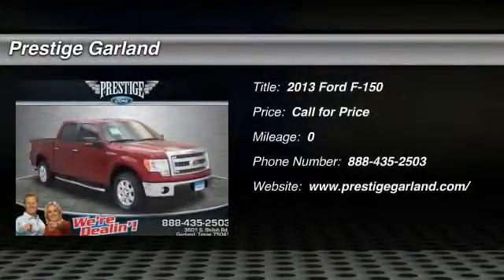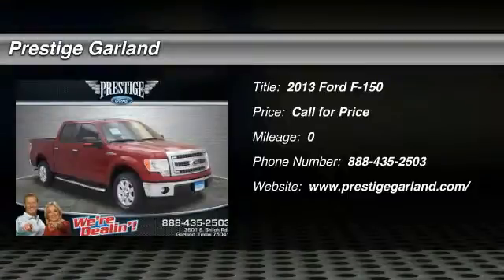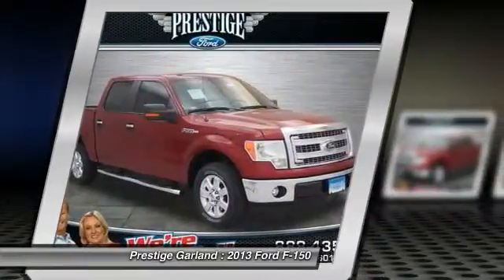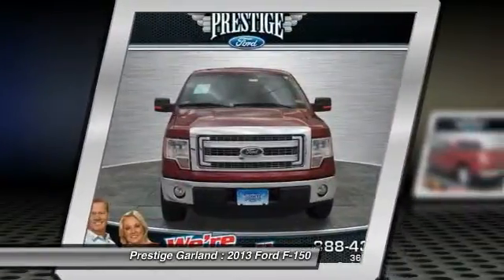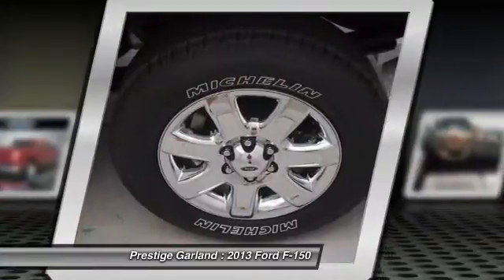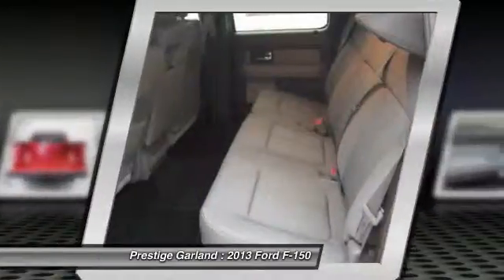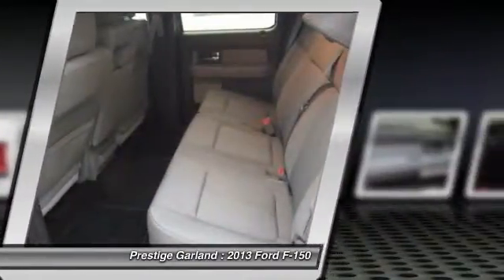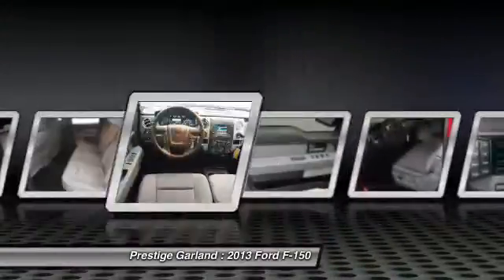2013 Ford F-150 Garland TX D3446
2013 Ford F-150 XLT

Prestige Garland
3601 S. Shiloh Road

You'll love this 2013 Ford F-150. This is a car you'll want to take home. With  miles, it features Automatic transmission and an exterior color of Ruby Red Metallic Tinted Clearcoat.